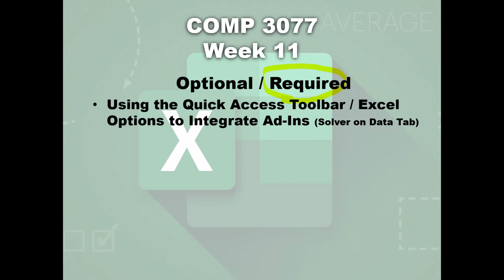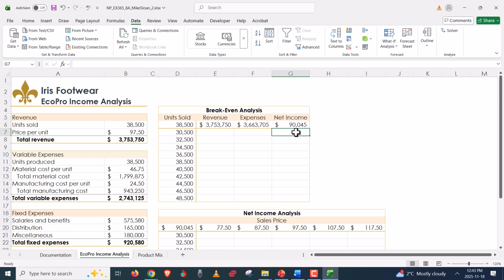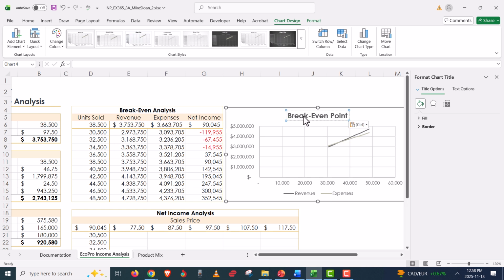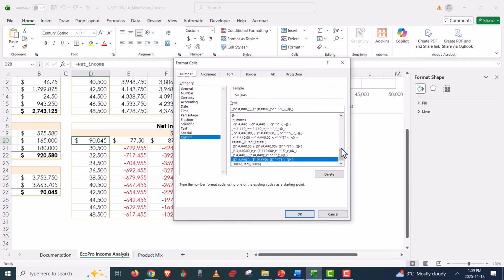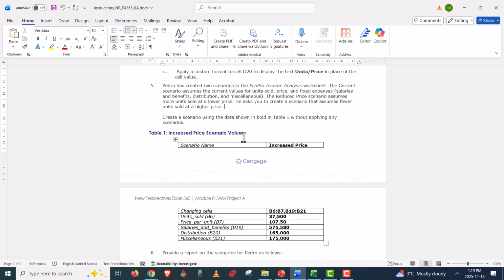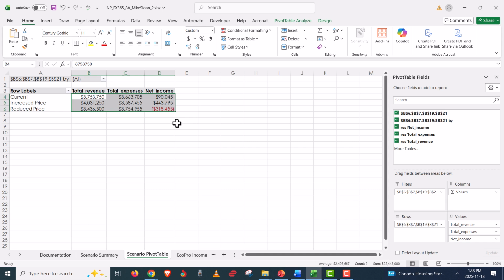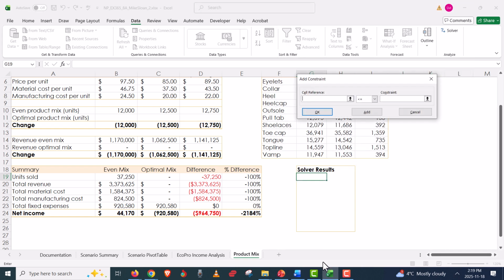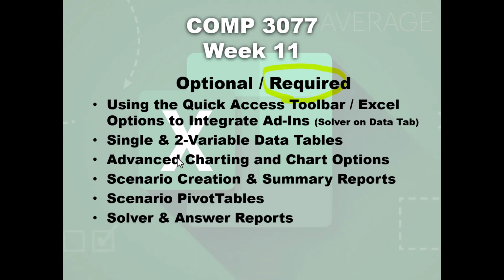Week 11 - SAM Case Demo (Required)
This video provides a step by step demonstration of every step in the Week 11 SAM Case, with a submission upon completion of the case showing that the Steps demonstrated in the video will earn you 100%. See timestamps below for video chapters (timestamps coming soon):